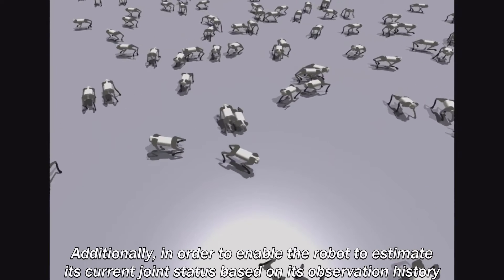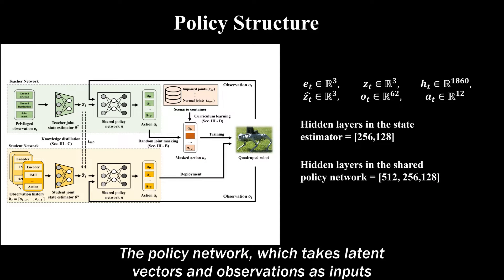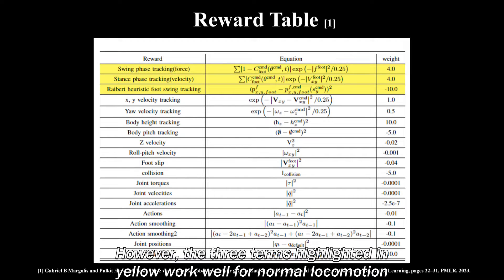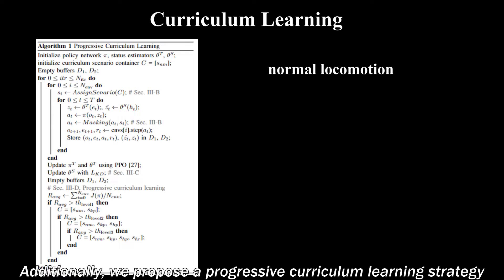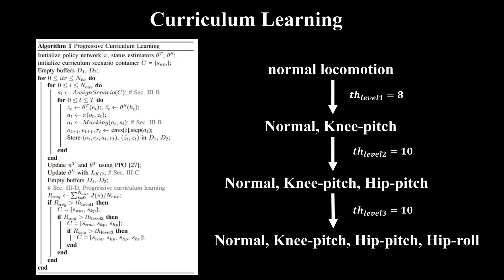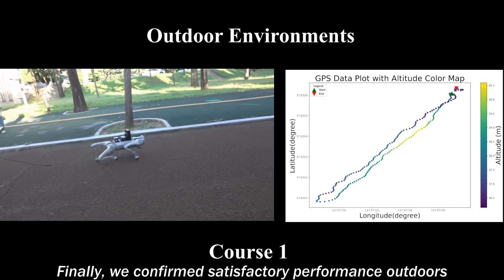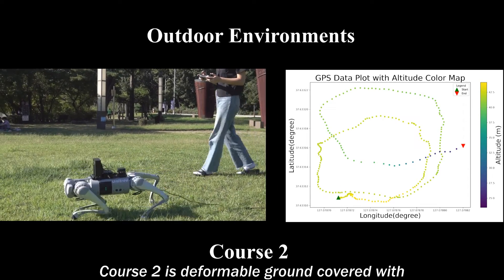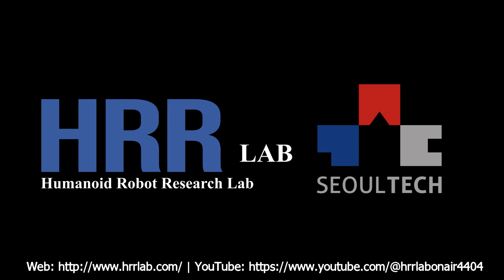ICRA2024_Learning Quadrupedal Locomotion with Impaired Joints Using Random Joint Masking